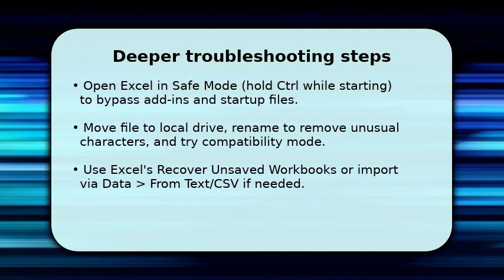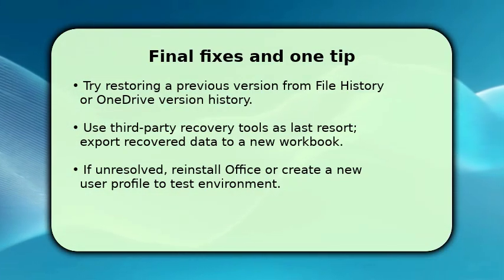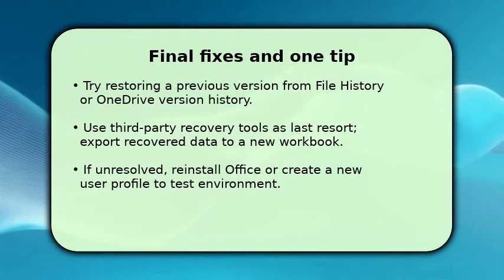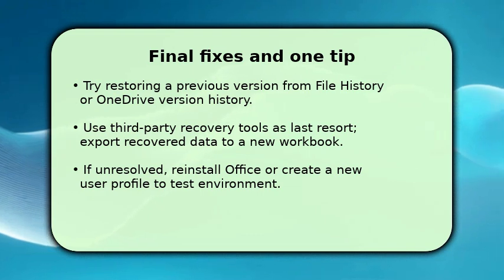How to Fix Excel File Not Opening - Step by Step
Learn how to troubleshoot and fix an Excel file that won't open with this comprehensive guide. Discover common issues such as corrupted files, software conflicts, or outdated versions of Microsoft Office applications. Step-by-step instructions will help you resolve these problems efficiently.